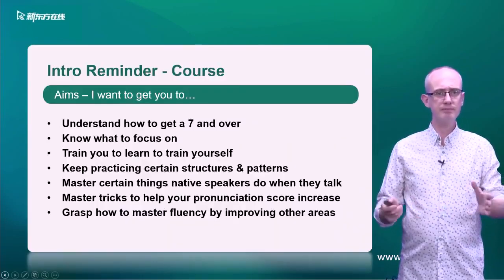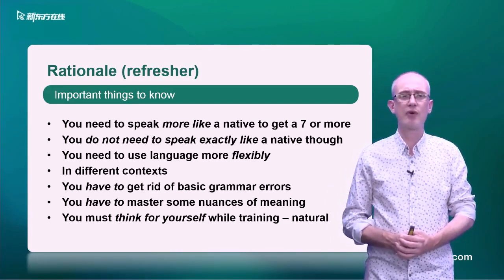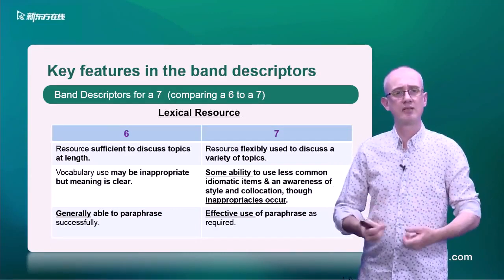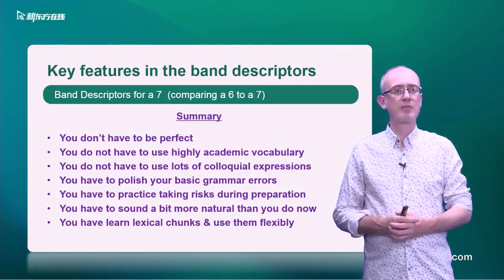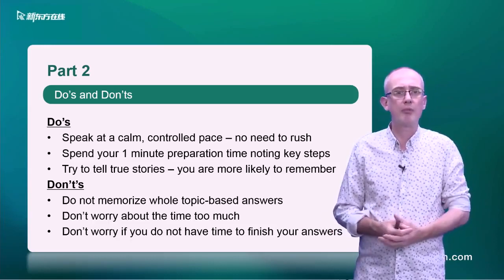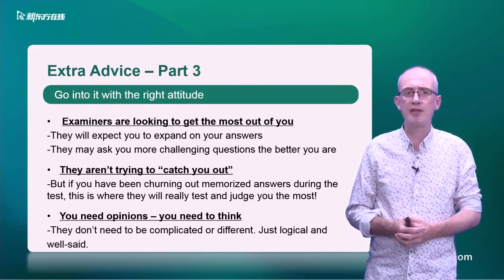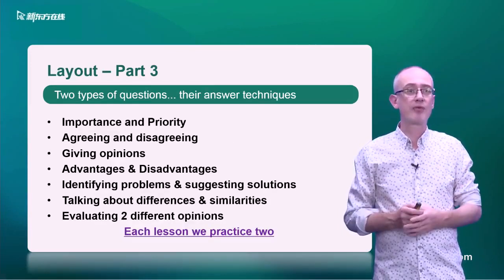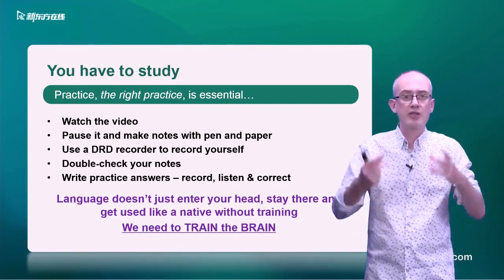08【2023最新XDF雅思口语7.5分进阶班】Lesson7IntroductiontoPart2&3